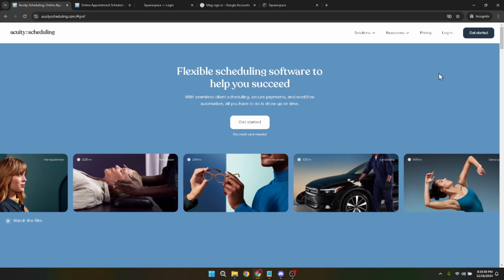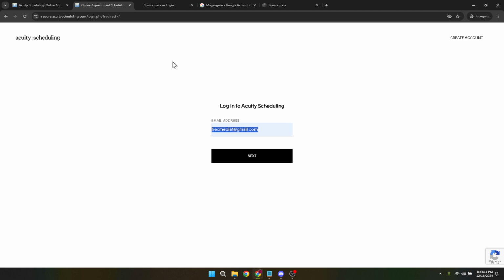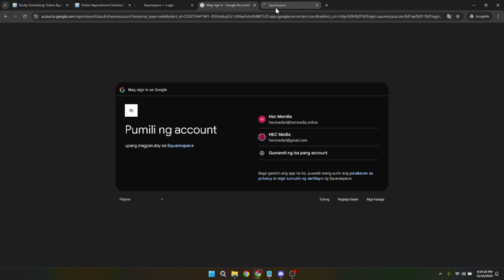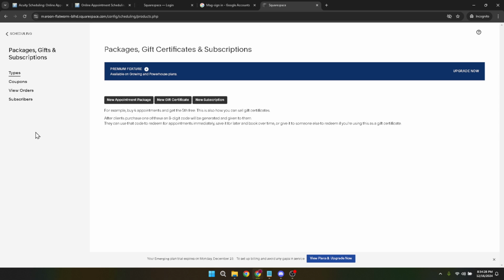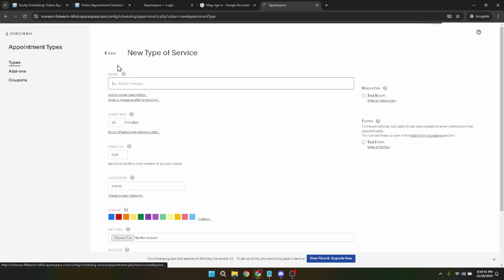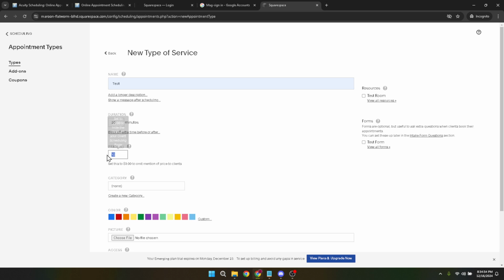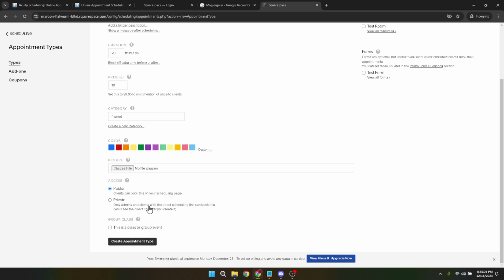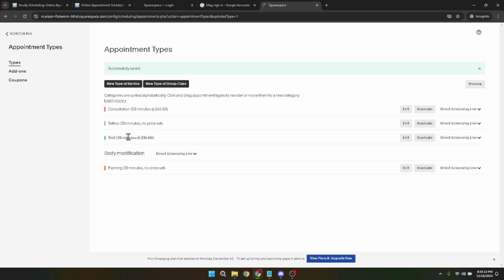How to Add Services on Acuity (Full 2024 Guide)